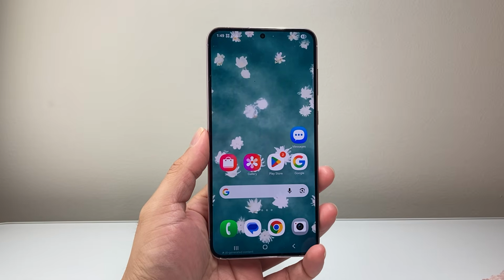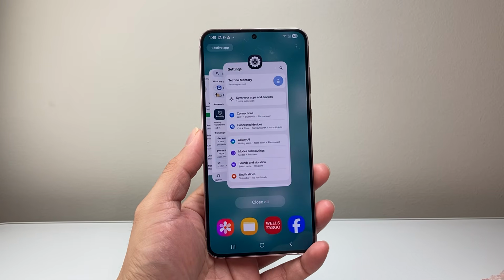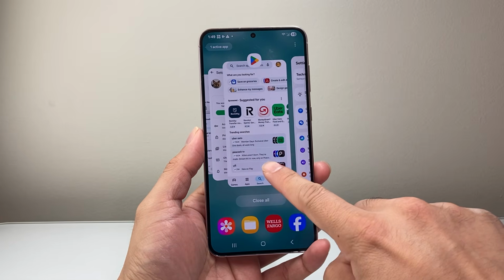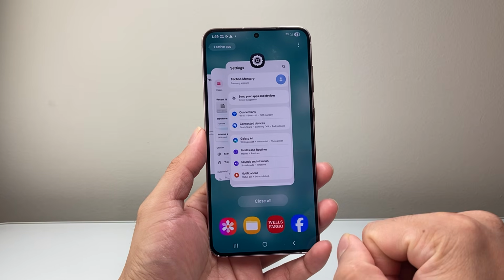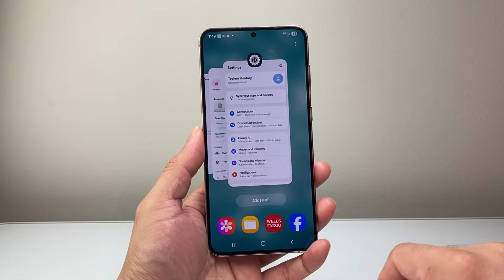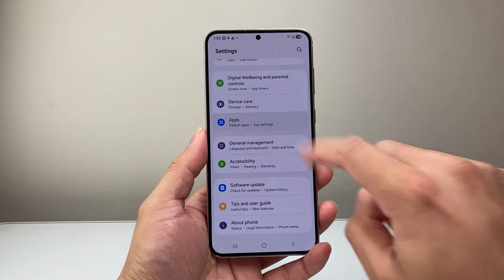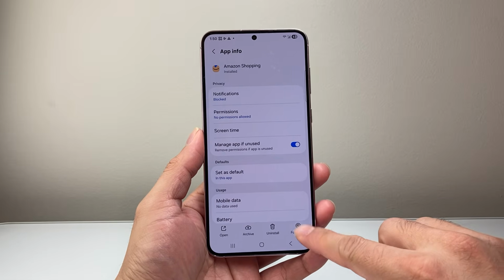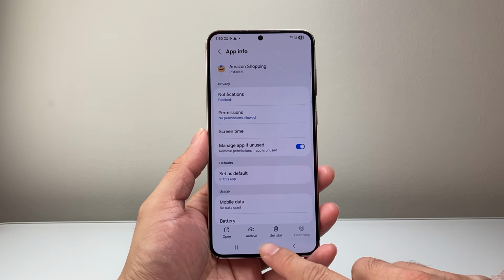How To Close Apps On Android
In this tutorial, I will teach you how to close apps on your Android phone or Samsung phone.